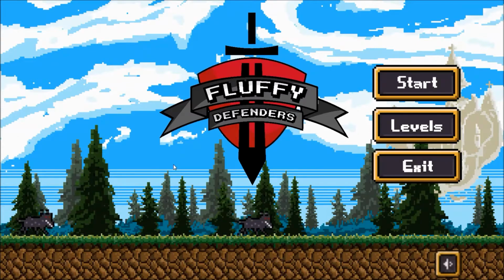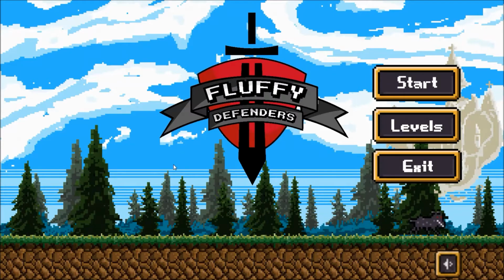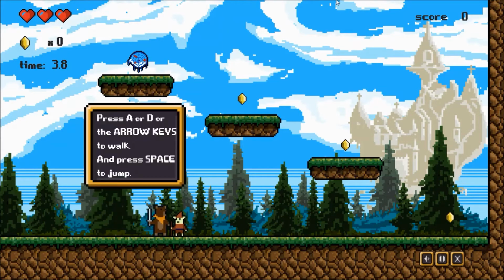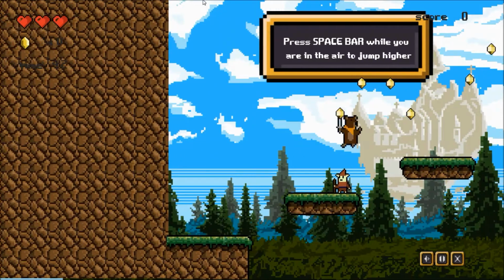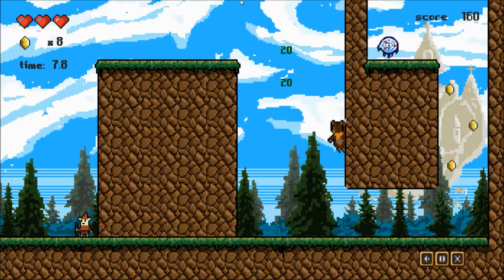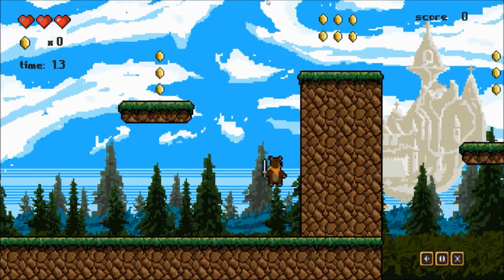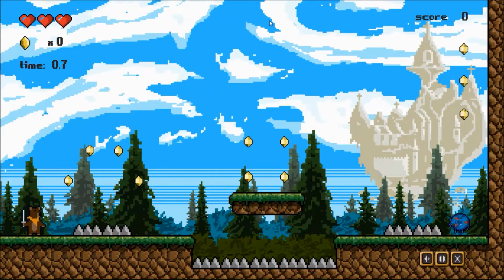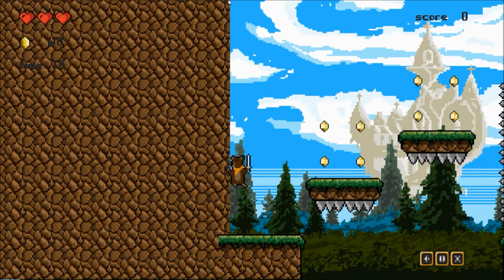Artum plays Fluffy Defenders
Hello YouTube community and fellow players, watch me play a nice indie mini game. Maybe consider playing it yourself and contribute some money to the developers. :)

Ethan Meixsell – By the Sword